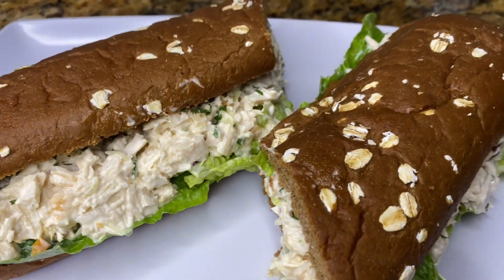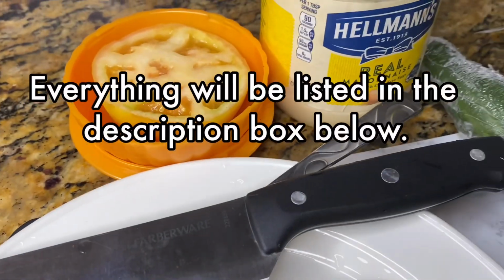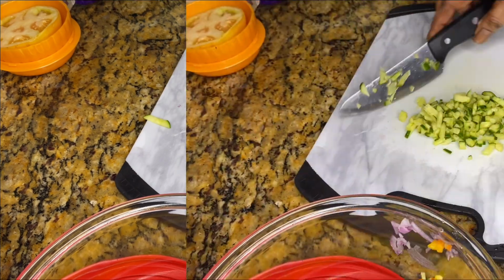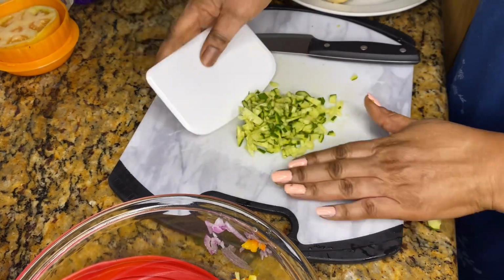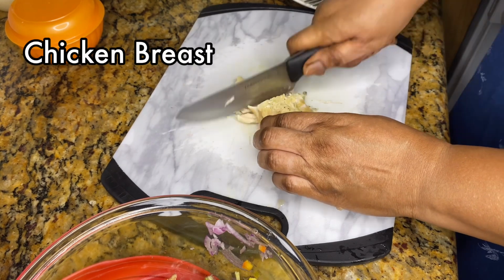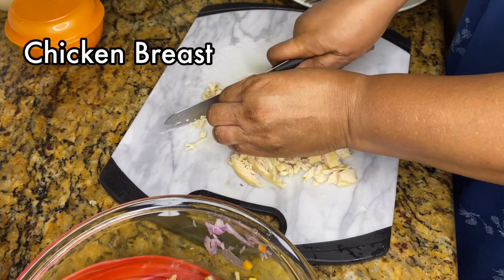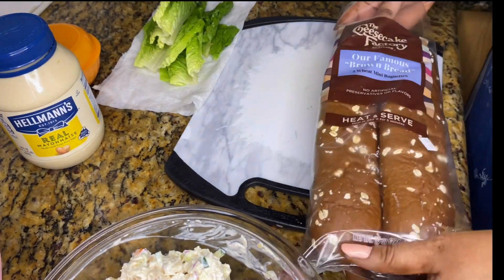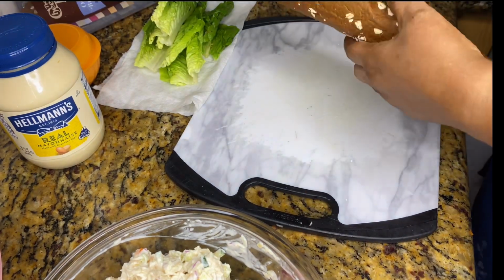EASY CHICKEN SALAD ON THE CHEESECAKE FACTORY BROWN BREAD 😋😋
Ingredients:
Chicken Breasts (cooked in lime juice and seasonings & chopped small)
Onion (chopped small)
Bell Pepper (chopped small)
Cucumber (chopped small)
Lime
Tomato (chopped small)
Mayonnaise
Parley Flakes
Lettuces
The Cheesecake Factory Brown Bread

•  Red Silicone Spatula:
• Rectangular white plate
• Tomato Storage Container
• Mixing Bowl
• Cutting Board:
• White Scraper:
• Knives:

FTC: This video is not sponsored but contains affiliate links which means if you purchase through some of these links, I may receive a small commission at no extra cost to you.